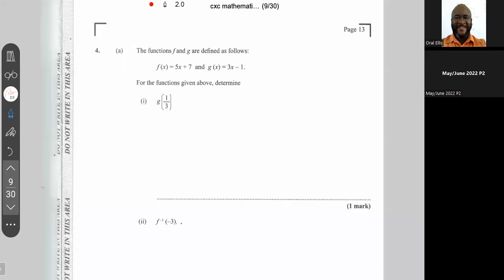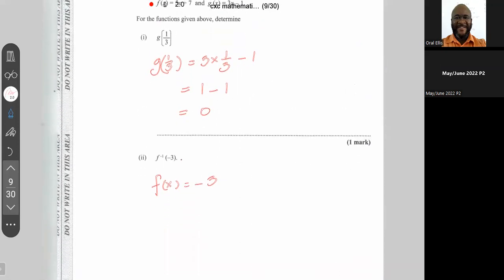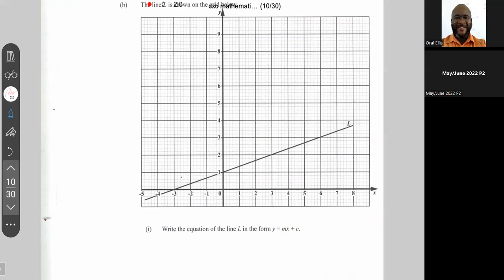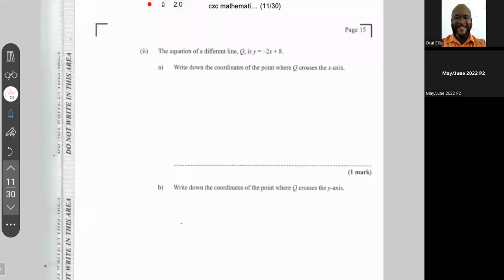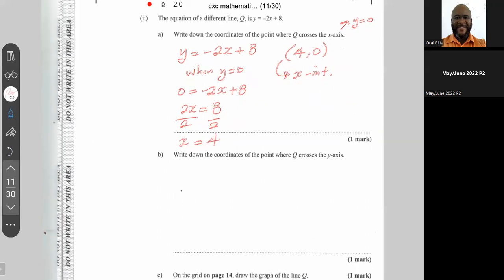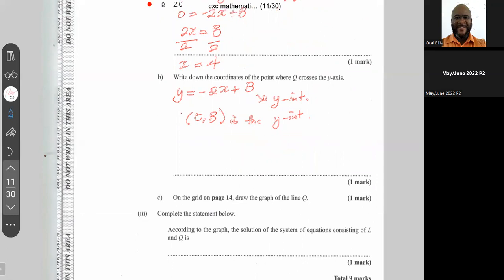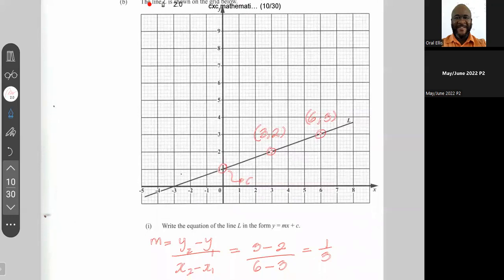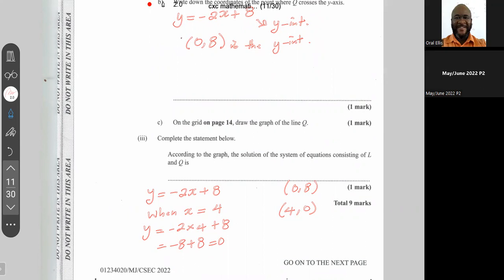May 2022 Q4